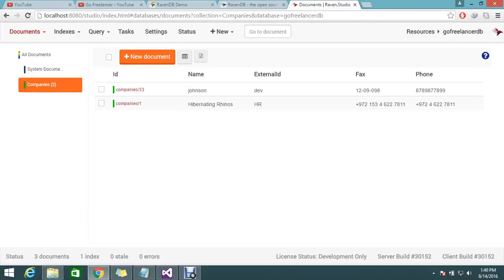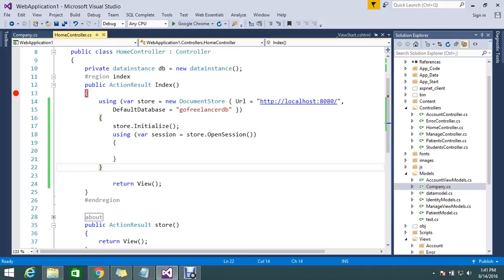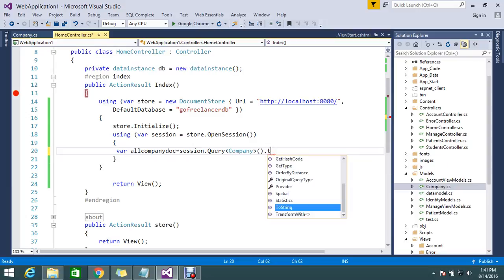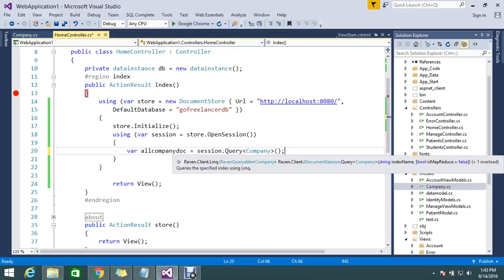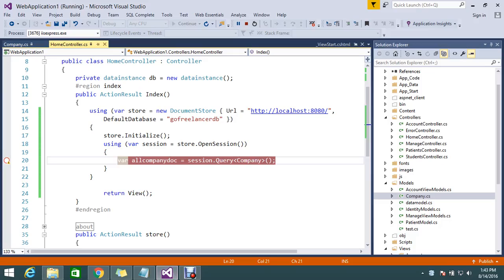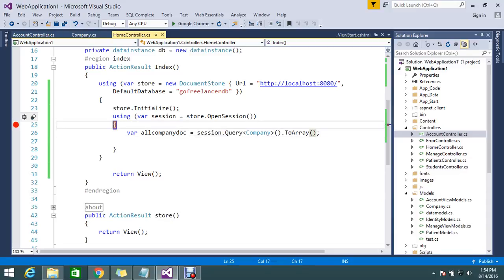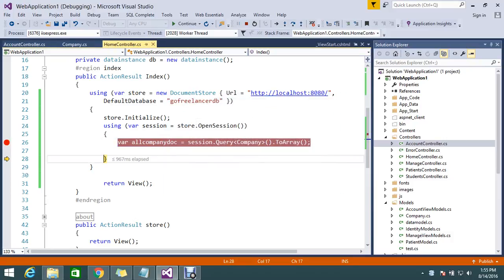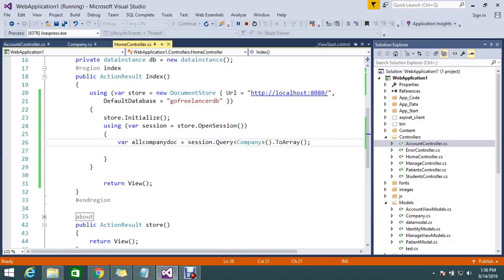How to fetch ALL records in ASP NET MVC [RavenDB]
RavenDB How to fetch ALL documents of a given type in ASP NET MVC
May be you like this